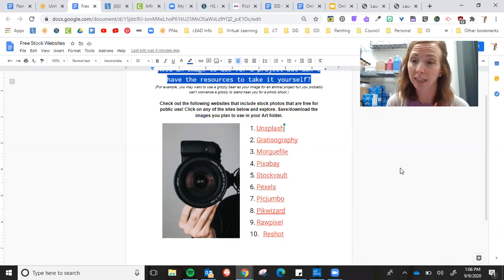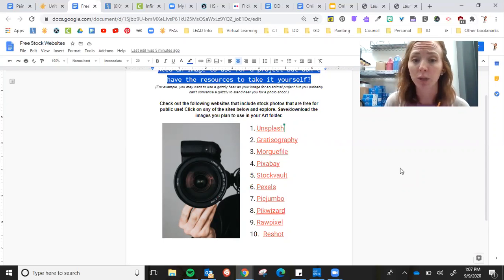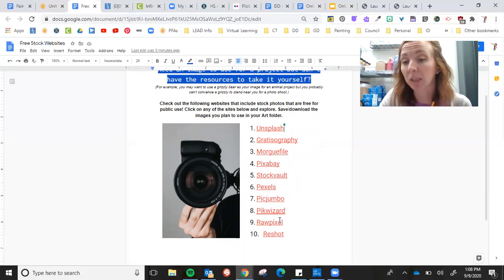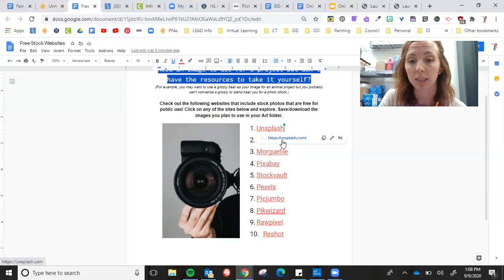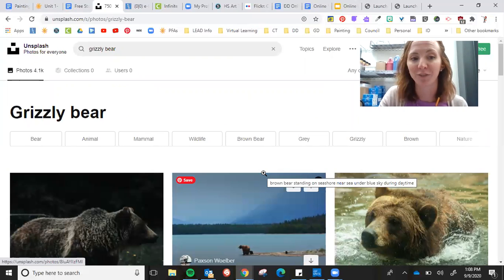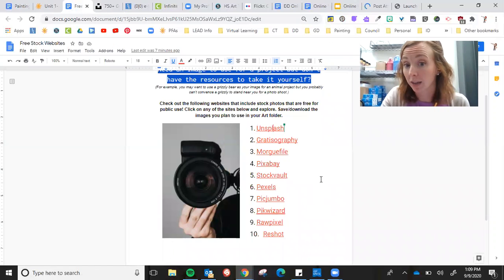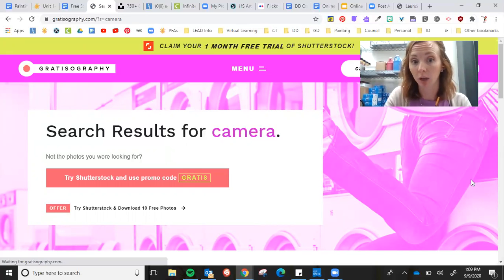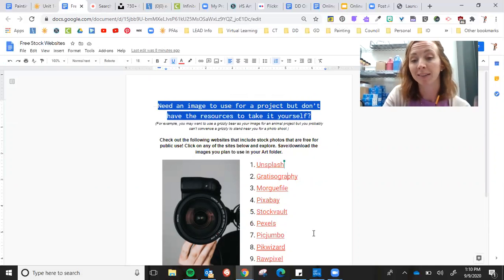Free Stock Photos demo